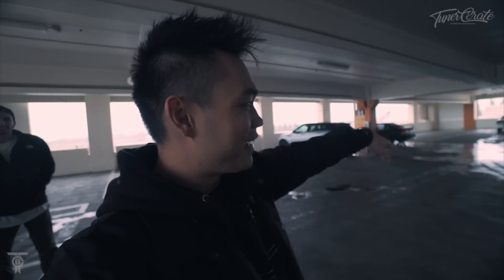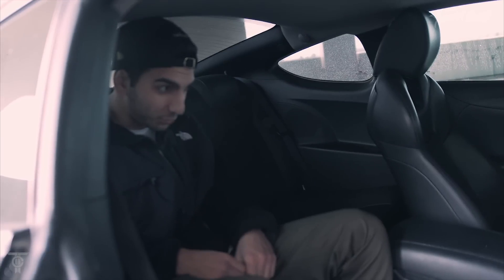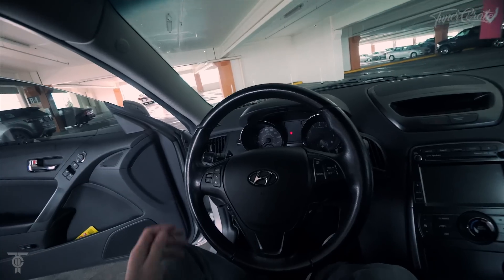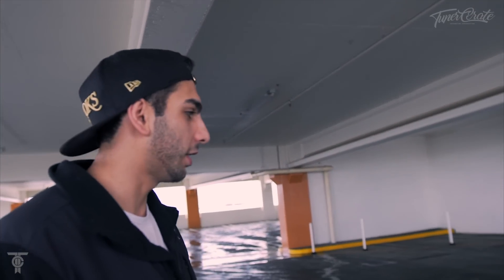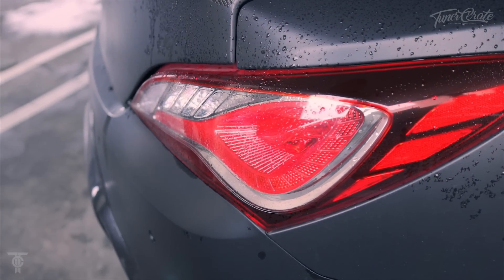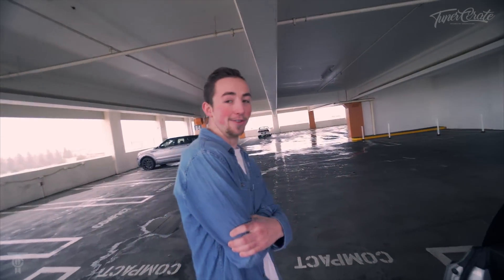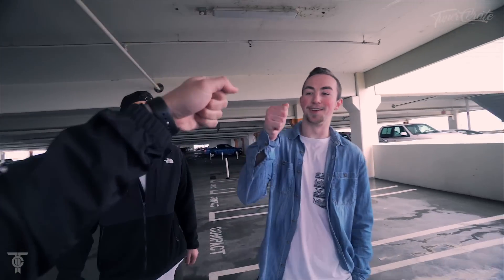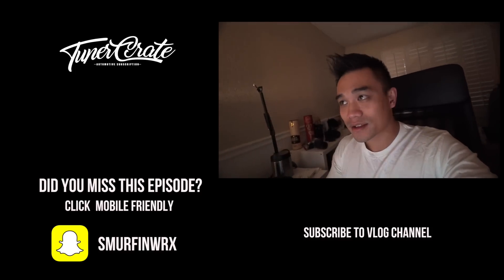5 Things you HATE & LOVE Bagged Genesis Coupe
►►Add me on SnapChat: @SmurfinWRX

! ► FAN MAIL ► !
Michael Primal Driven
1707 S. Grove ave
Suite D

►Gaming Channel!